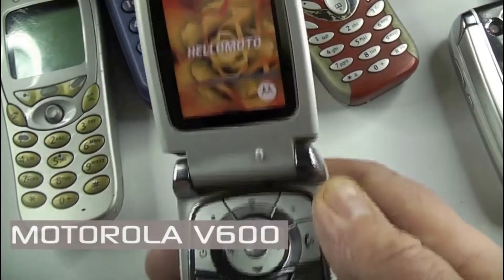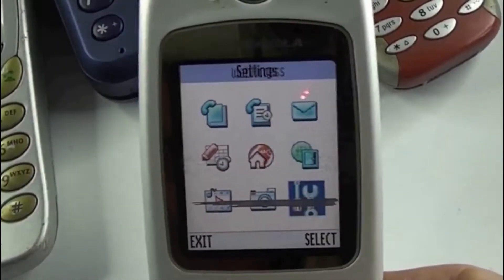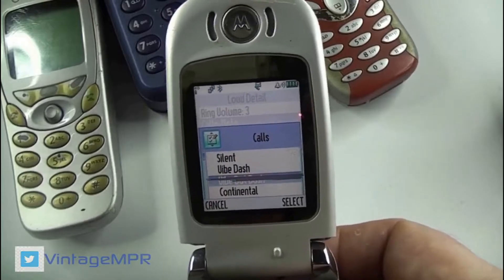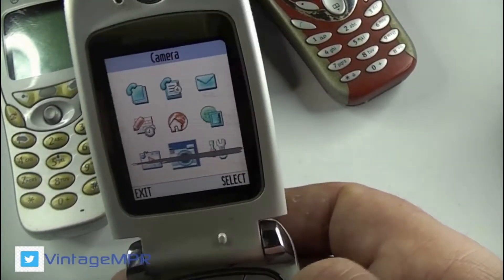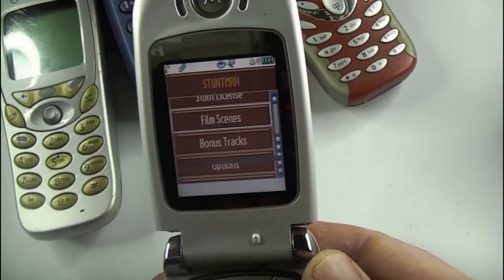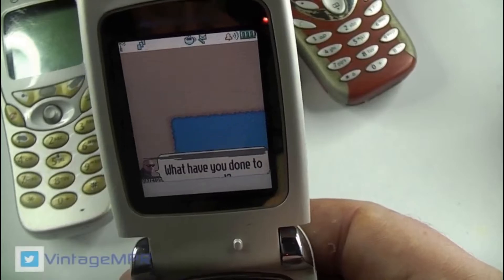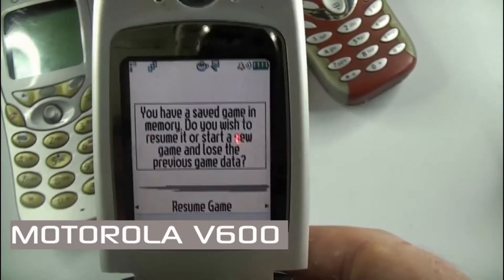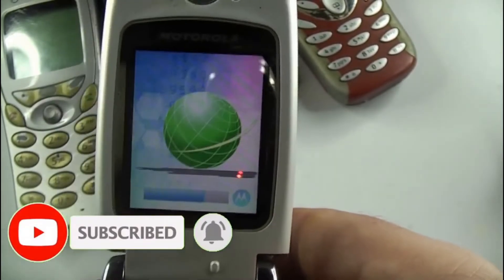Review of Motorola V600 Mobile Phone from 2003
Review of Motorola V600 Mobile Phone which was released in 2003

(ad - If you make a purchase, this can result in this site earning a commission)

Thank you for visiting Vintage Mobile Phone Reviews.